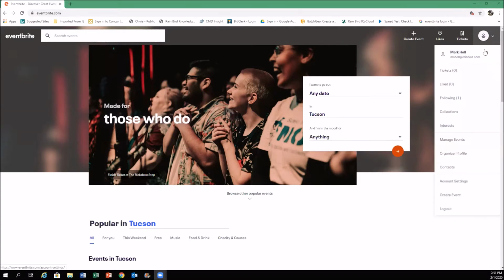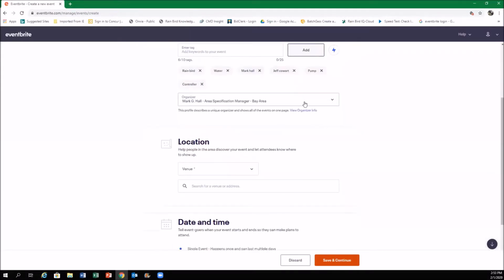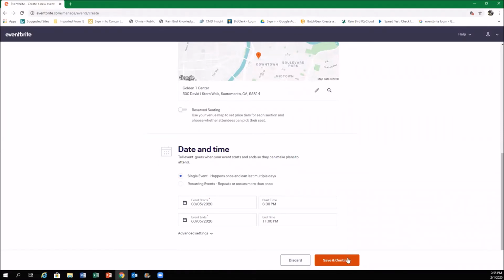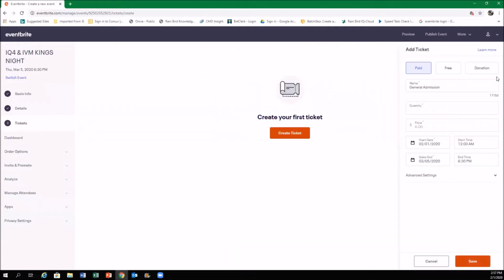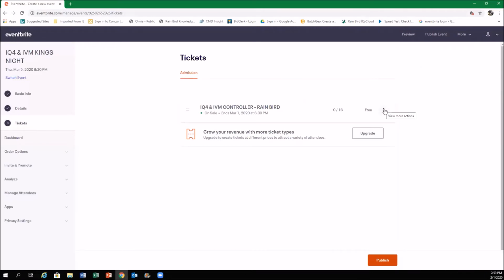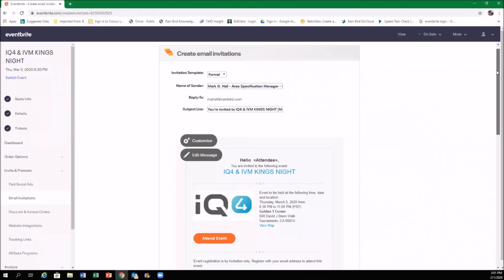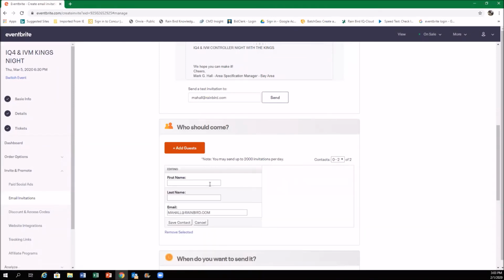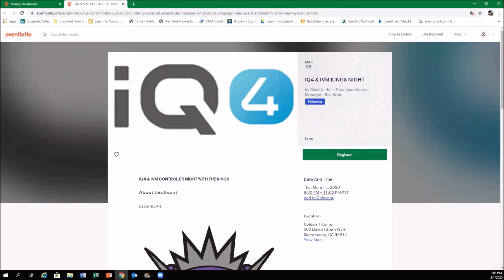2020 Eventbrite How 2